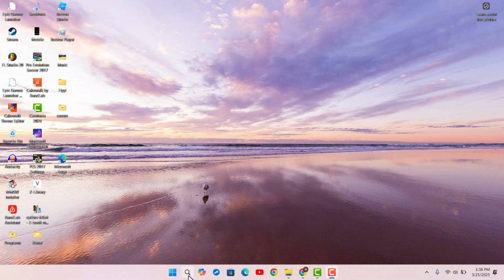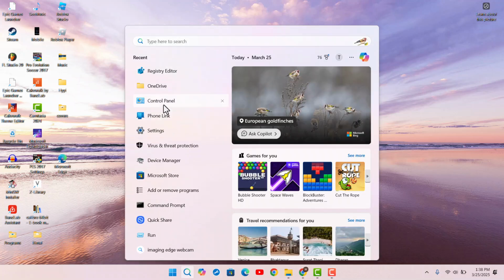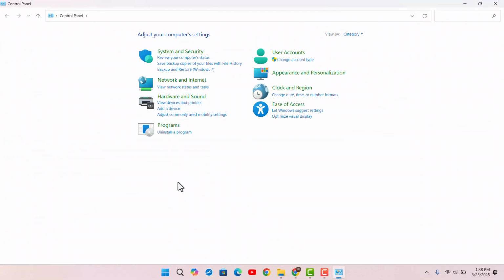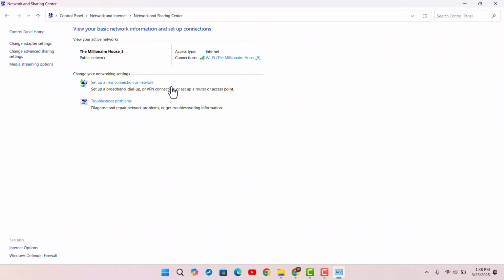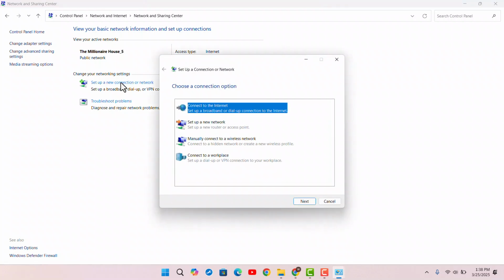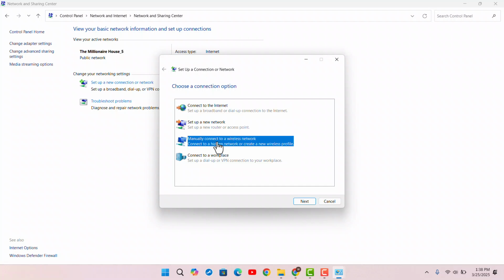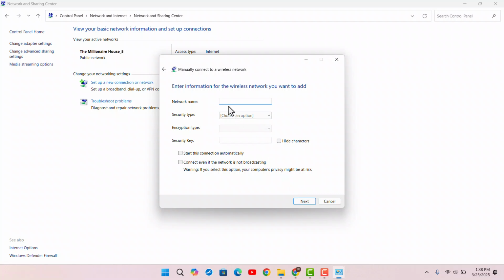How To Add WiFi Network Manually In Windows 11 & 10 Easy Guide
Manually adding a Wi-Fi network in Windows 11 or Windows 10 is useful when you're trying to connect to a hidden network or if you want to pre-configure a wireless connection before it's in range. This step-by-step guide shows you how to do it easily using the built-in Control Panel, which remains available in both operating systems.

To get started, click on the search icon (magnifying glass) in your taskbar and type "Control Panel." Open it from the results, and once you're in, navigate to "Network and Internet." Then click on "Network and Sharing Center."

In the left-hand panel or center section, select "Set up a new connection or network." A new window will appear with several options—choose the third one labeled "Manually connect to a wireless network" and click "Next."

On the next screen, you'll need to enter the following details exactly as they appear for the network you want to connect to:

Network name: This must match the SSID of the wireless network.

Security type: Choose the appropriate security protocol (commonly WPA2-Personal).

Encryption type: This is usually selected automatically based on the security type.

Security key: Enter the Wi-Fi password.

Make sure the "Start this connection automatically" and "Connect even if the network is not broadcasting" options are checked if you're connecting to a hidden network. Once all details are filled out correctly, click "Next" to complete the setup. If the information is accurate and the network is within range, your PC will connect automatically.

Timestamps:
0:00 Introduction
0:12 Open Control Panel and Network Settings
0:23 Set up a new network connection
0:31 Choose manual connection setup
0:36 Enter Wi-Fi details and save
0:52 Conclusion